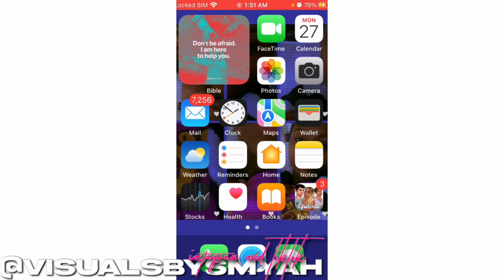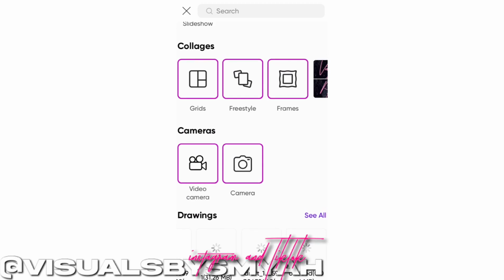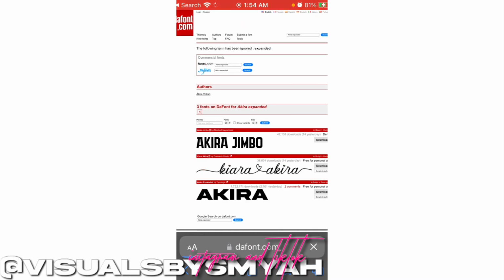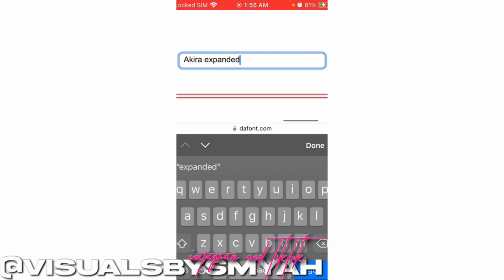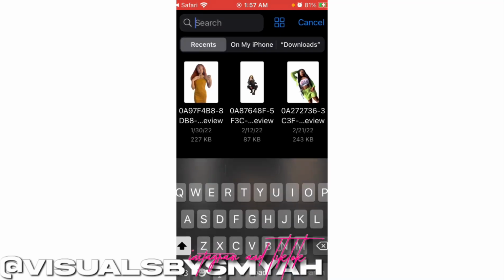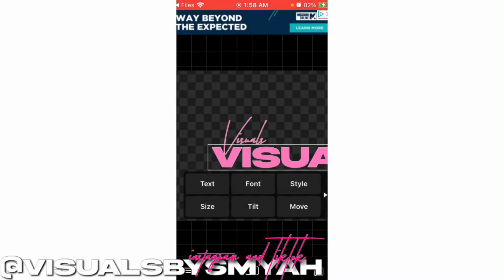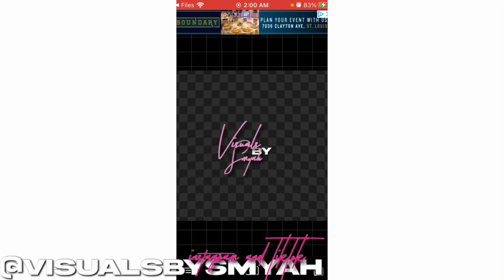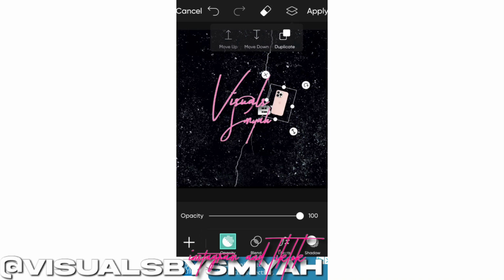HOW TO CREATE A BUSINESS LOGO 💖✨( @visualsbysmyah )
Hi Welcome or welcome back to my channel today I will showing u guys how to make a business logo. if u liked this video pls give it a thumbs up and like and subscribe for more videos and hit that bell to get notified every time a post another video bye guys 💖✨